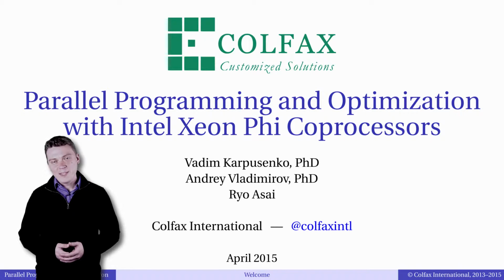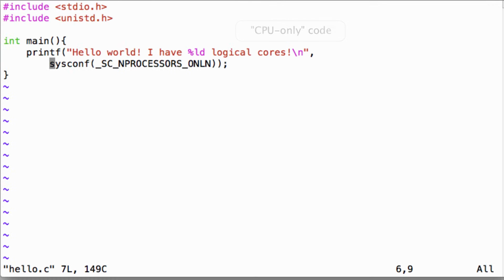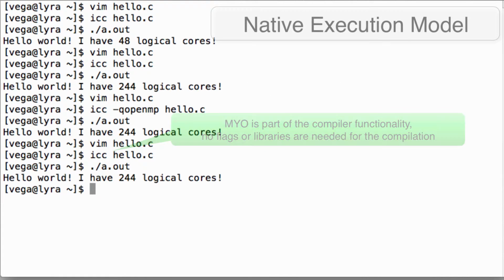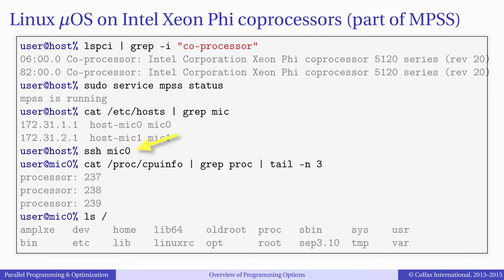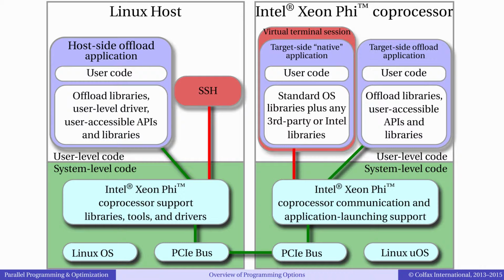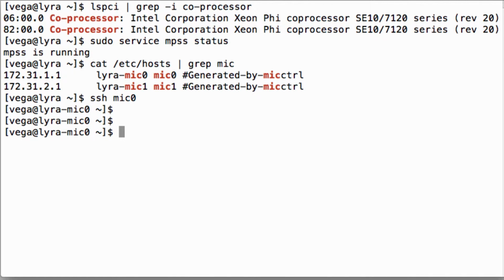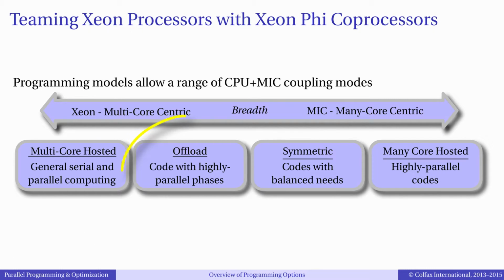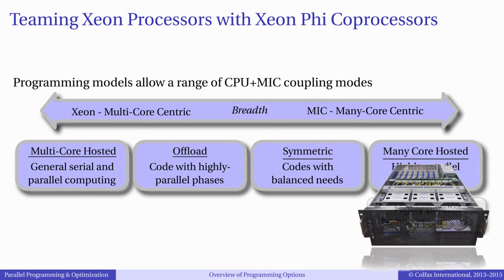Episode 3.1 - Overview of Programming Options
Table of Contents:

00:40 - Overview of Programming Models
01:12 - CPU code
01:21 - pragma offload target(mic)
01:51 - OpenMP 4.0 target directive and virtual-shared memory model
01:52 - pragma omp target
01:59 - MYO - virtual shared memory offload
02:14 - Native Execution Model
02:19 - Code for native execution
02:23 - Compiling native executable
02:26 - Running native executable on Intel Xeon Phi coprocessor
02:40 - Creating two versions of the program for different architectures
02:52 - MPSS: Host-MIC interactions
03:13 - Native Model explained
03:44 - Interactions with Intel Xeon Phi Coprocessors
04:09 - Offload Model explained
04:34 - SCIF - Symmetric Communication Interface
04:46 - COI - Coprocessing Offload Infrastructure
05:31 - Interaction with Intel Xeon Phi coprocessors
05:35 - lspci | grep -i co-proc
05:41 - sudo service moss status
05:48 - cat /etc/hosts | grep mic
05:55 - ssh mic0
06:02 - [mic0]$ ls /
06:09 - [mic0]$ cat /proc/cpuinfo
06:23 - micinfo
06:31 - Teaming Xeon CPU and Xeon Phi Coprocessors
06:45 - Multi-Core Hosted
07:10 - Offload
07:28 - Symmetric
08:00 - Many-Core Hosted